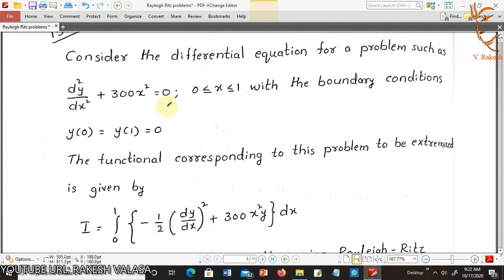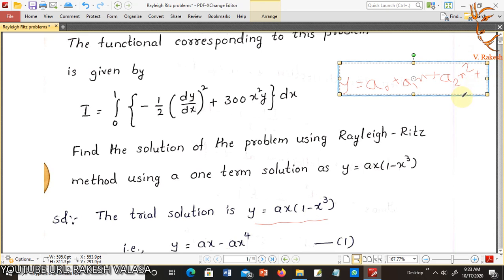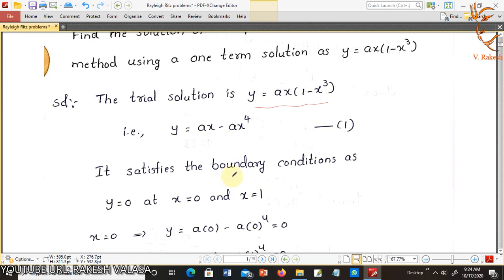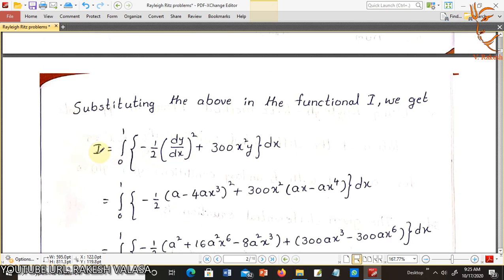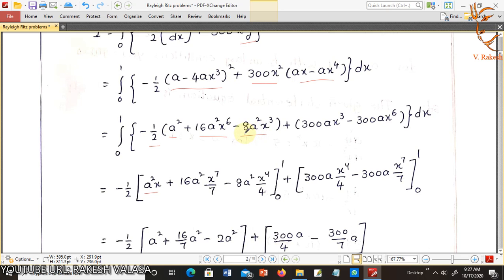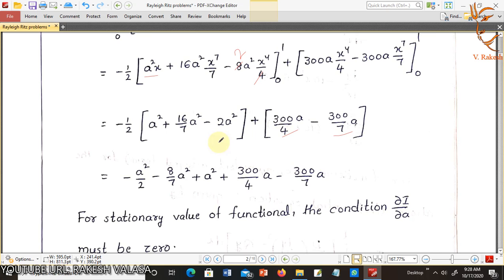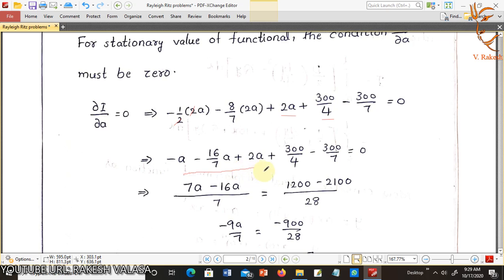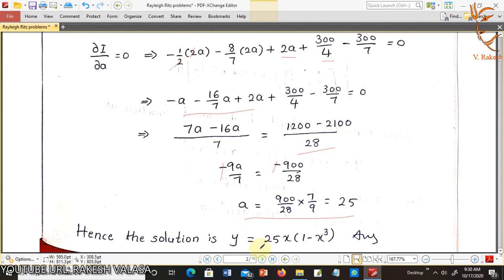RAYLEIGH RITZ METHOD, PROBLEM-4